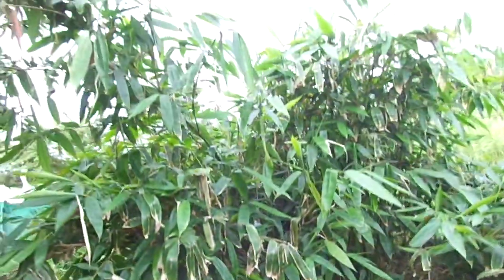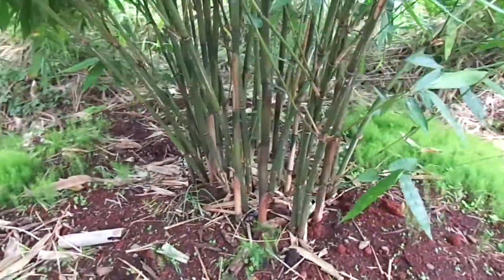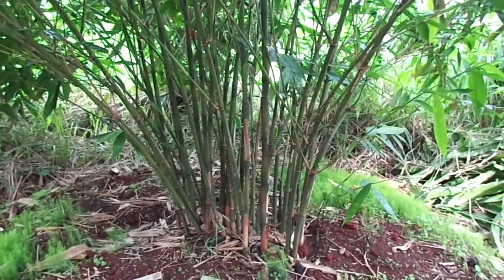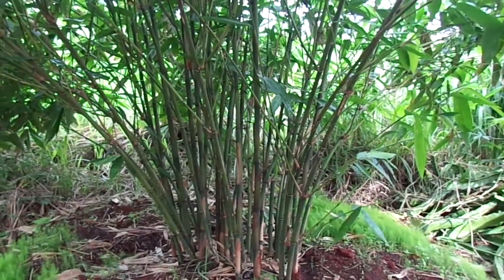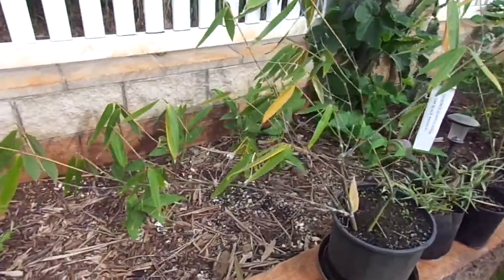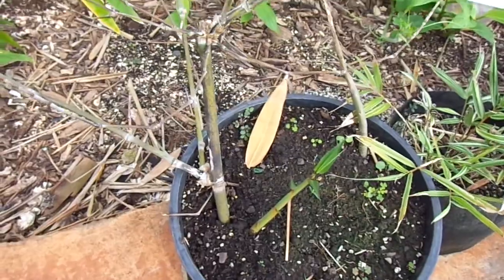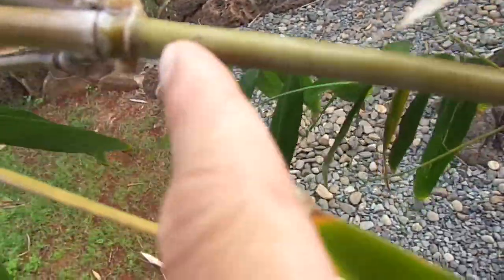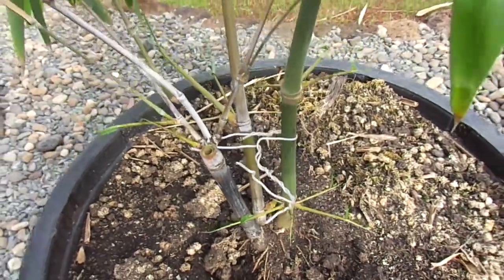Dendrocalamus asper giant tropical bamboo making much larger shoots this season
Shoots are around 4CM this season which are much bigger than any of the existing culms so could see them grow to more than 15ft given that we keep getting rain for the next week. They should soar well above the canopy in another week and easily double up the height of any of the existing culms once fully grown. This means that any more shoots that are produced this season should be at this standard or larger as this clump is maturing.